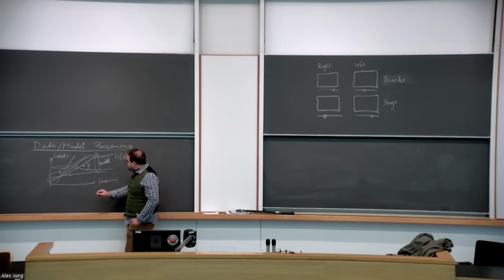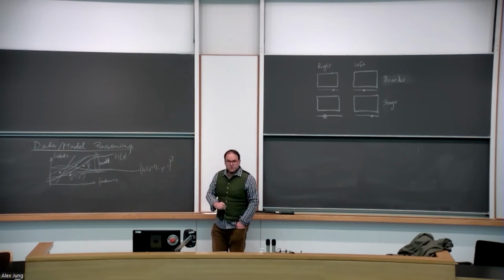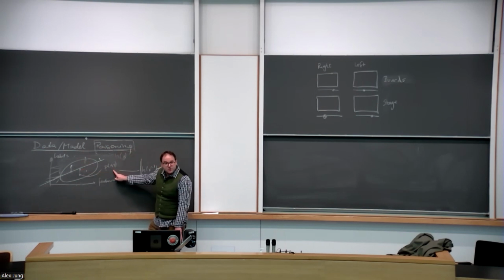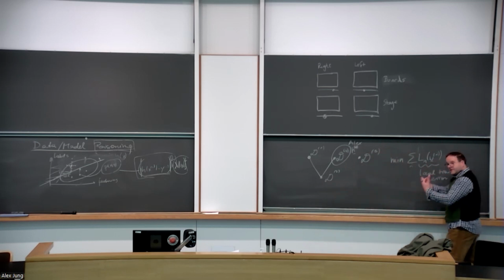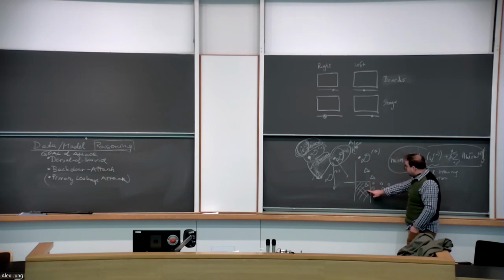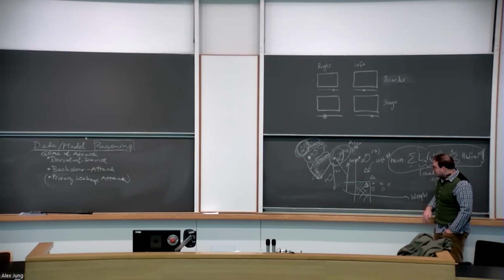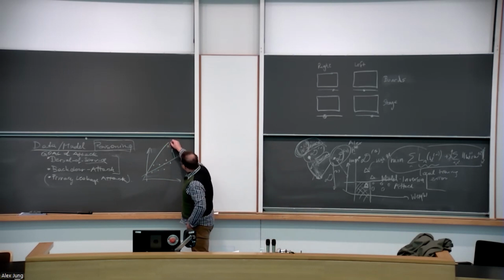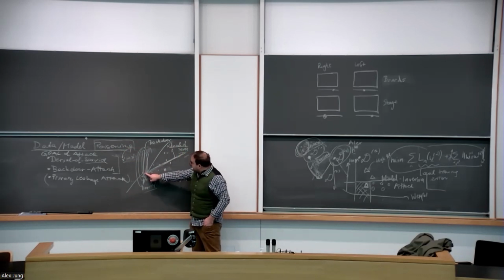CS-E4740 Data and Model Poisoning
This lecture explores various data and model poisoning attacks on machine learning systems, with a special focus on federated learning. Dive into the vulnerabilities and understand the key challenges in safeguarding these technologies from such threats.

Coding assignment for the lecture can be found on my @GitHub